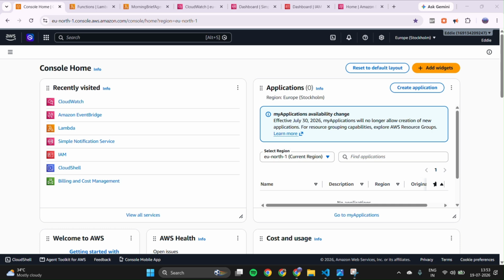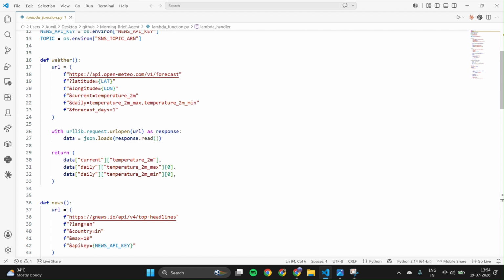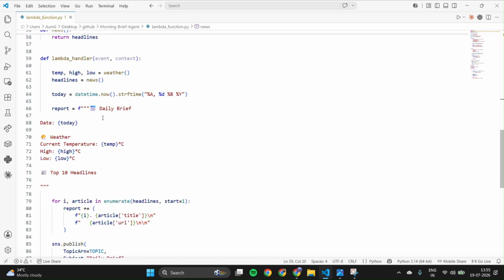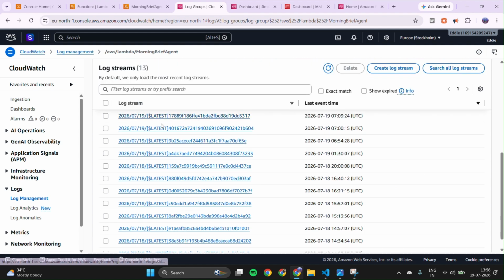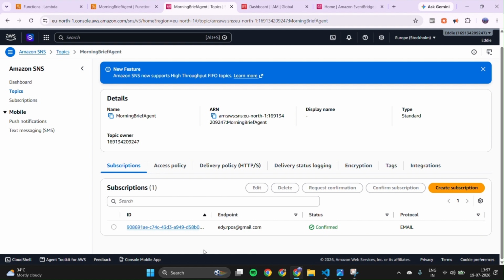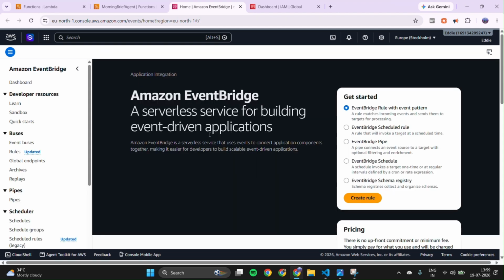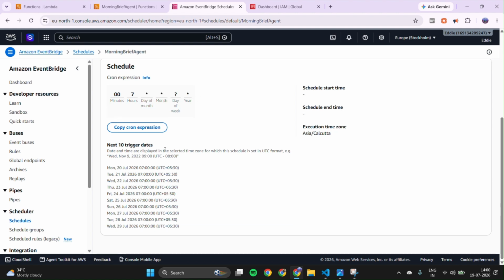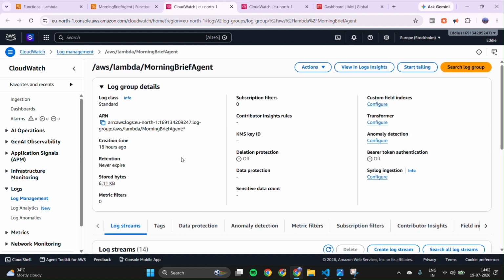Morning Brief Agent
The Morning Brief Agent is a serverless AWS-powered automation that runs independently every morning without requiring any manual intervention.

It automates the process of gathering daily essentials by collecting weather updates and top news headlines, then delivering a concise morning summary directly to my inbox.